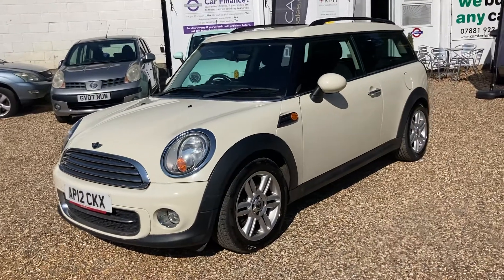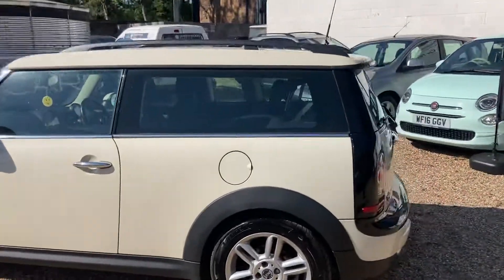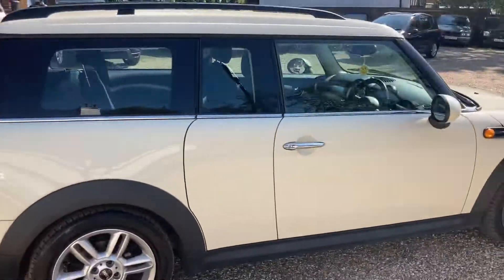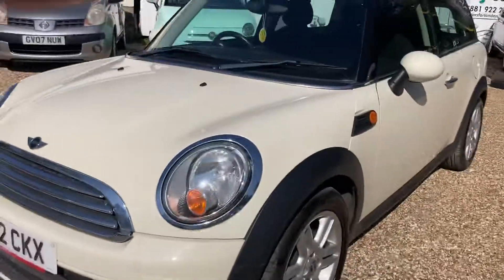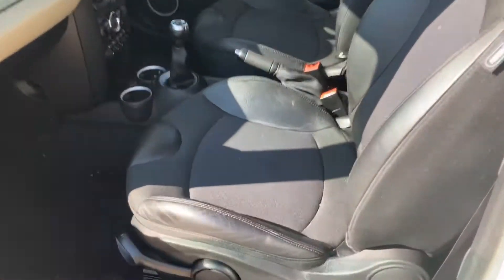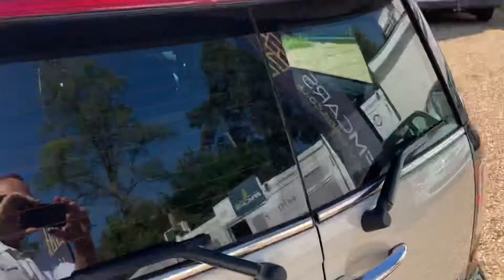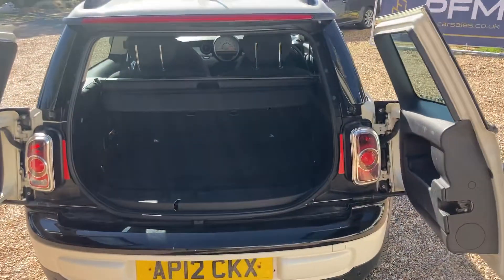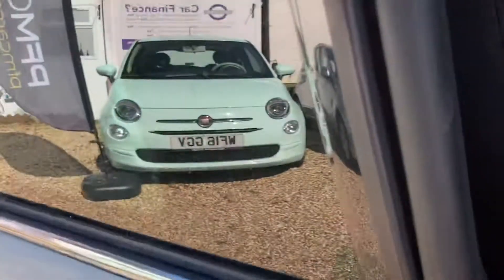PFM CARS | USED CAR DEALERS NORTH LONDON | MINI CLUBMAN